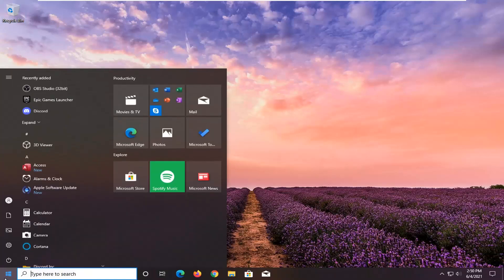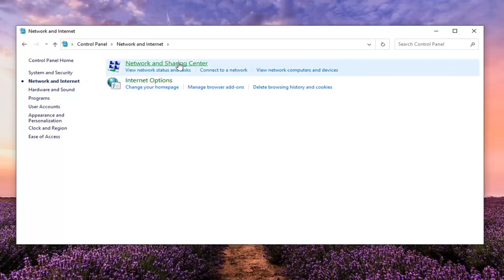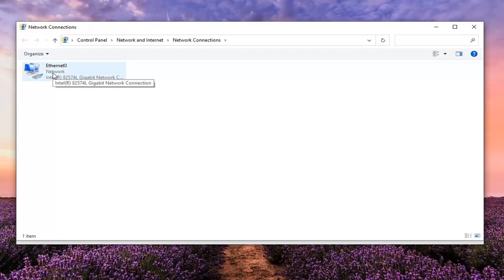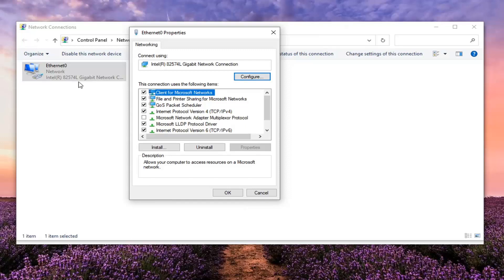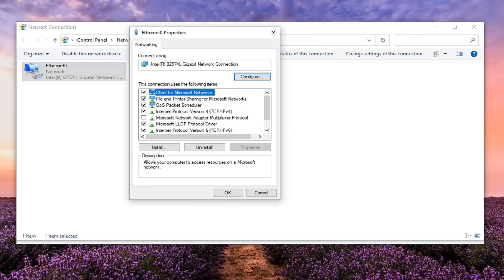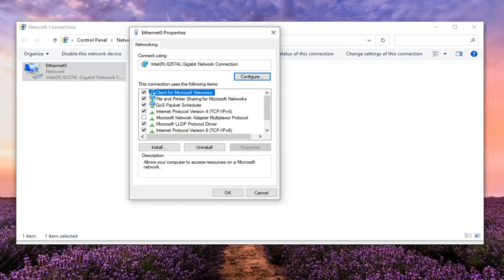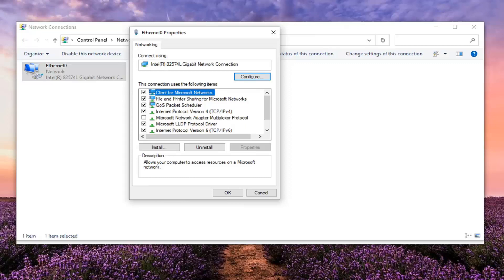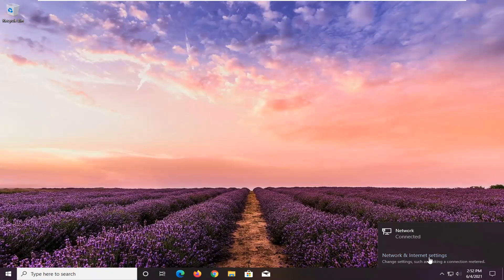L2TP Connection Attempt Failed Because The Security Layer Encountered a Processing Error FIX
Issues addressed in this tutorial:
l2tp connection attempt failed because the security layer encountered a processing error
l2tp connection attempt failed VPN
l2tp connection attempt failed error 789
l2tp connection attempt failed because the security layer
l2tp connection attempt failed security layer
l2tp connection attempt failed because security policy
the l2tp connection attempt failed because the security layer encountered a processing error
the l2tp connection attempt failed because the security layer encountered a processing error during
l2tp connection attempt failed windows 10